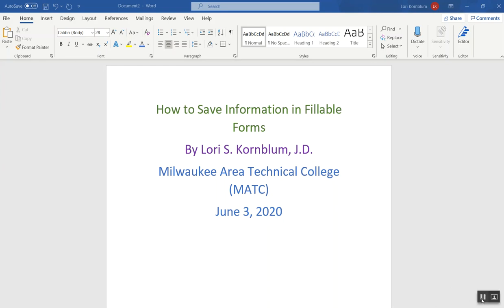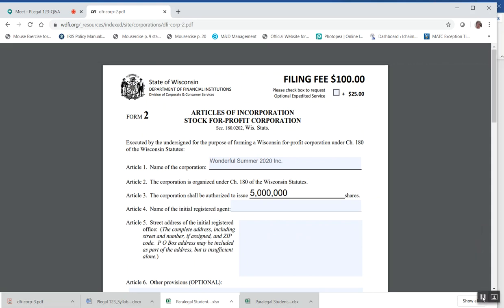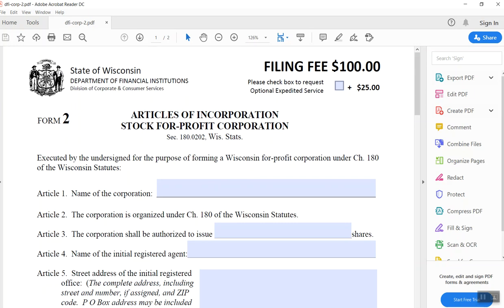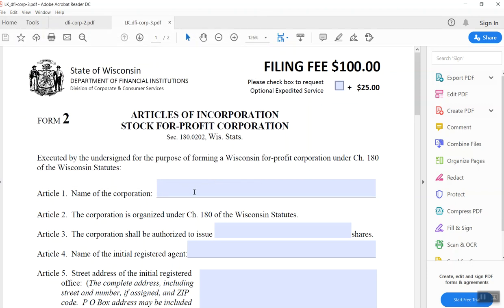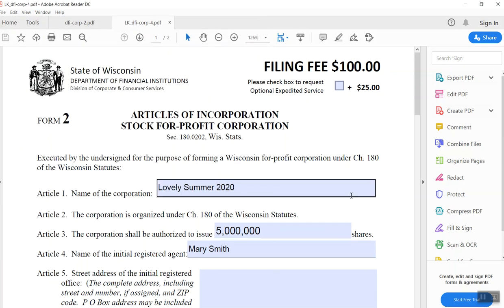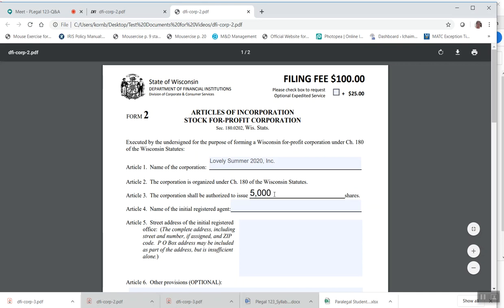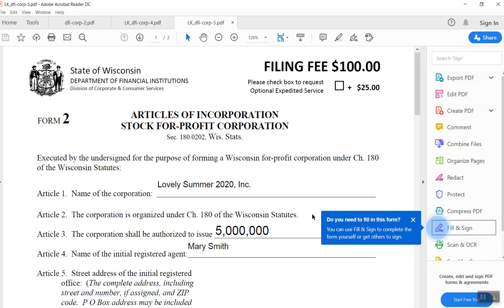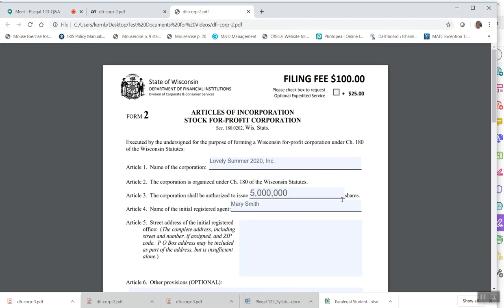How to Save Information in Fillable Forms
Attorney Lori S. Kornblum, J.D., shows you how to download and save information in fillable forms.  When a fillable form opens in your browser, you spend a lot of time working on it--then go to save it, and all of your work has vanished!  Attorney Kornblum shows you two techniques to prevent this problem and make your life easier.